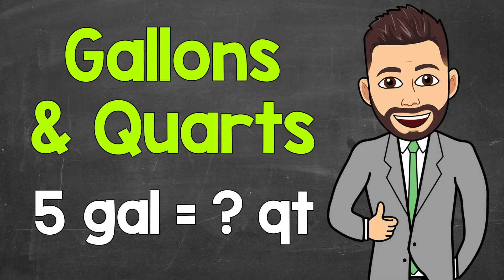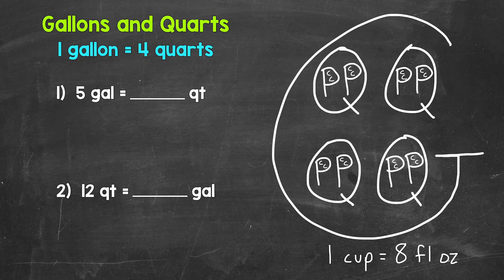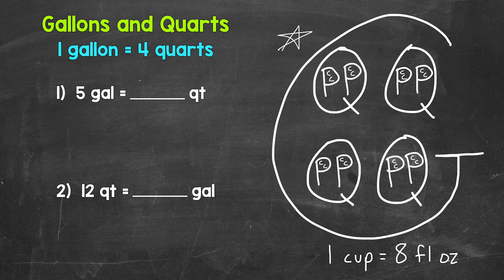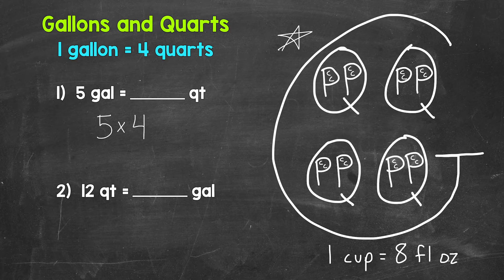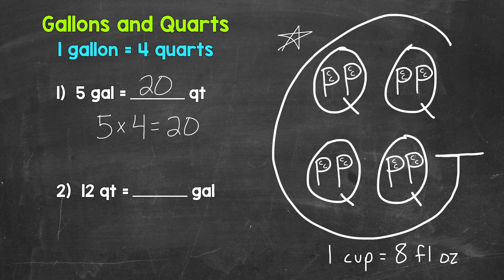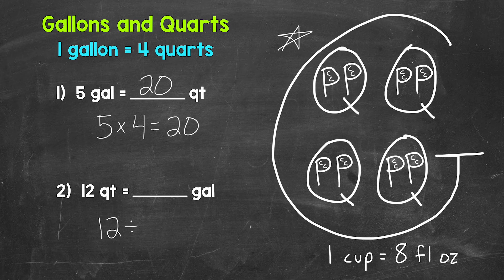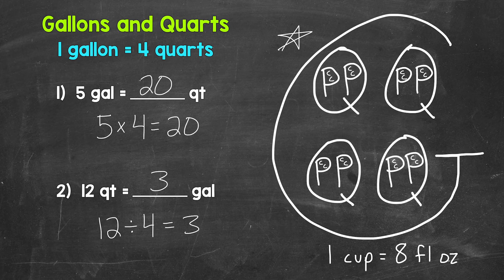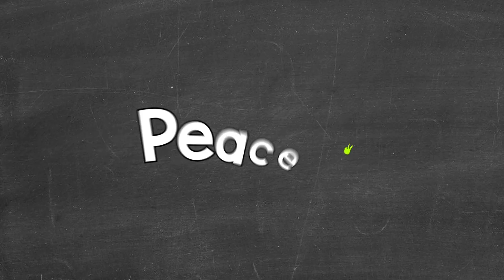Gallons & Quarts | Gallons to Quarts & Quarts to Gallons | How Many Quarts in a Gallon?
Welcome to How Many Quarts in a Gallon? (Converting Gallons to Quarts & Quarts to Gallons) with Mr. J! Need help with customary capacity conversions? You're in the right place!

Whether you're just starting out, or need a quick refresher, this is the video for you if you're looking for help with how to convert gallons to quarts and how to convert quarts to gallons. Mr. J will go through two examples and explain the conversions step-by-step.

✅ Here is a more detailed explanation of the G shown in the video and how to use it when converting customary units of capacity. This is something I picture in my head when doing conversions, so I hope this helps =

Hopefully this video is what you're looking for when it comes to converting customary units of capacity.